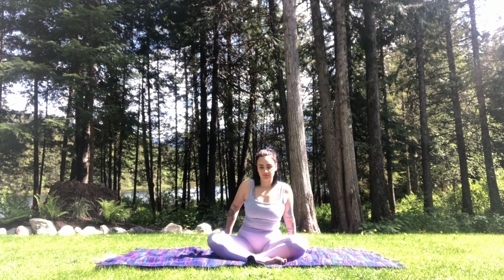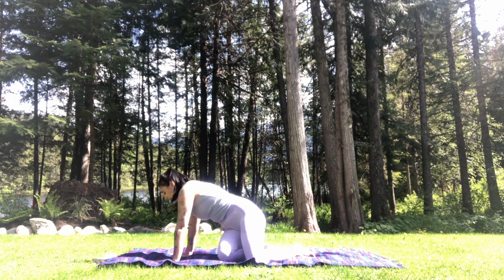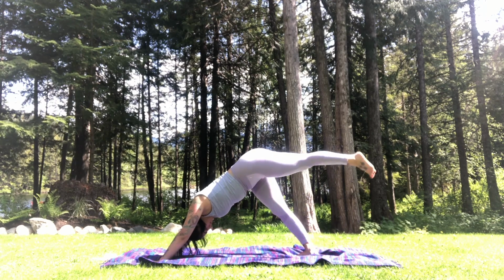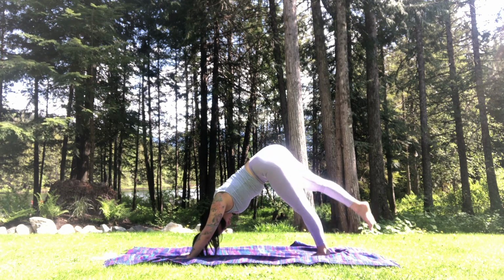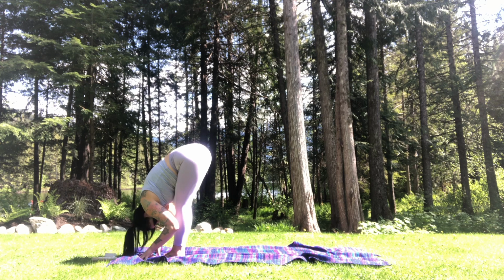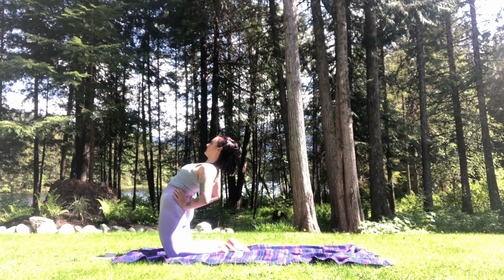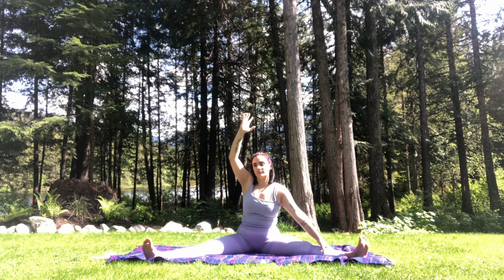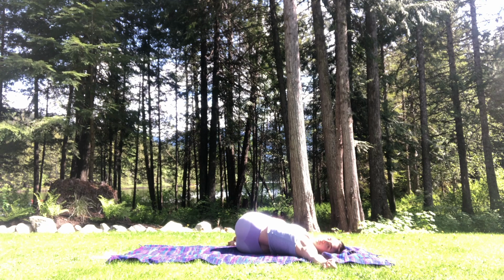Forest Foundation Vinyasa Flow - Beginner to Intermediate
Join me for this faster paced flow yoga class surrounded by nature and lush greenery with the sounds of lovely native Canadian birds to help you relax your mind.

Get your blood pumping and body moving!